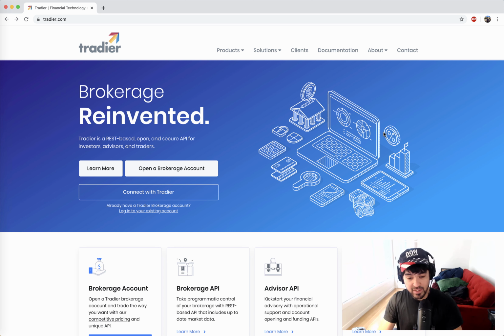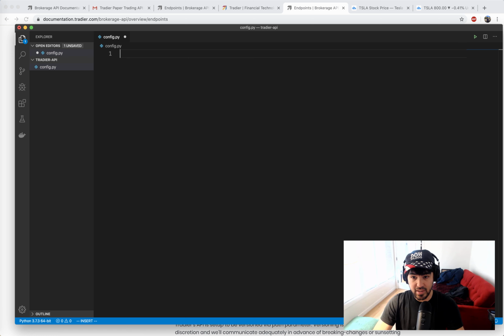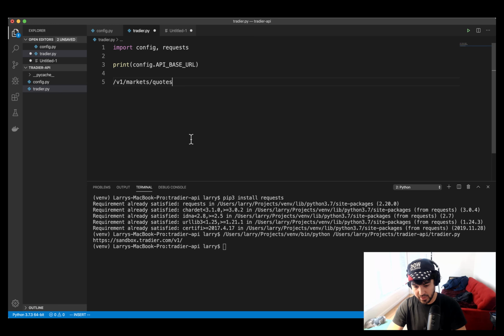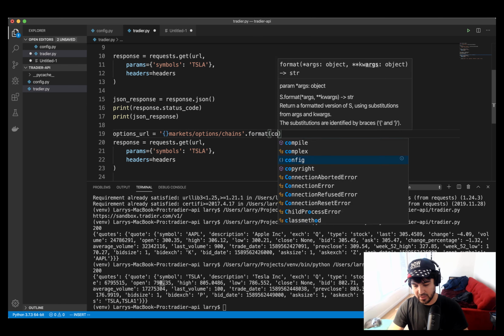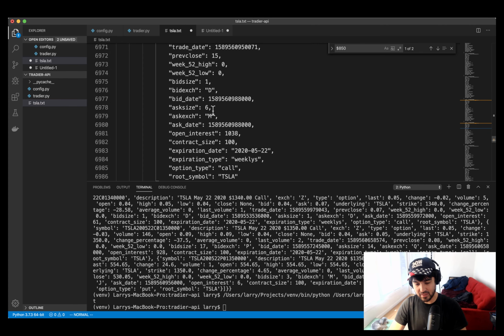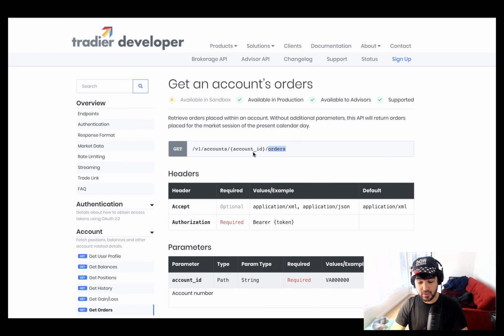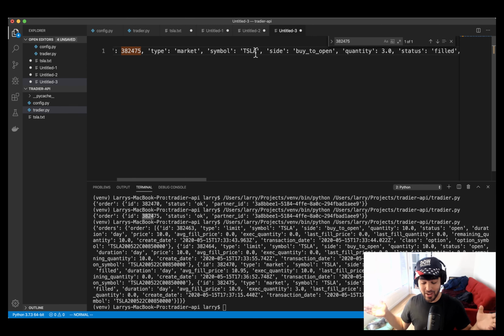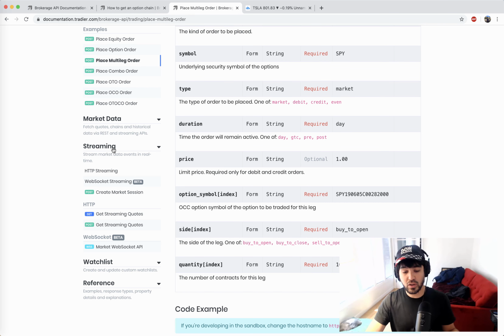Tradier API - Stock and Option Trading with Python - First Impressions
In this video, I try out Tradier, which offers a commission free equity trades and a fully documented API. With a monthly subscription, you get commission free option trades as well. The API supports historical and real-time streaming market data, complex equity orders, and multi-legged option orders.